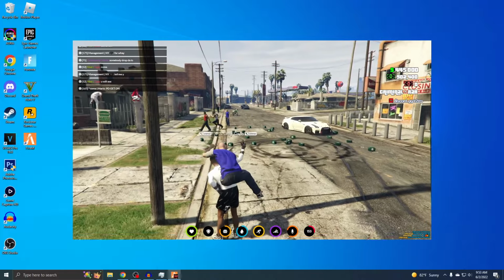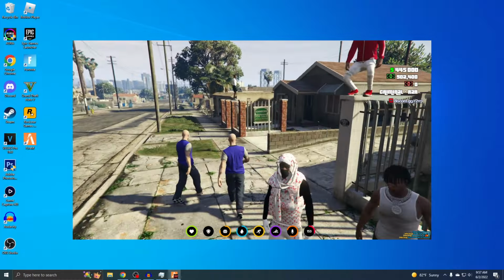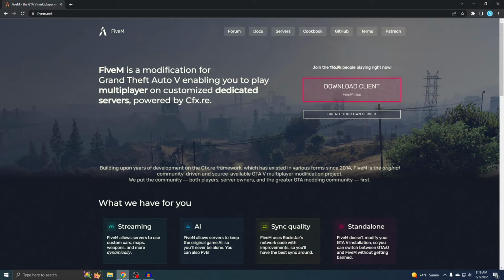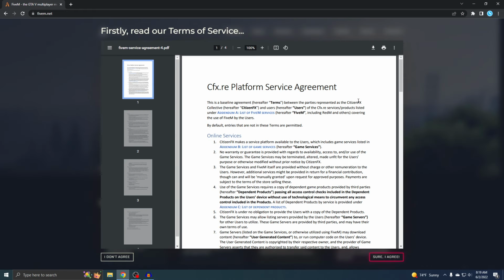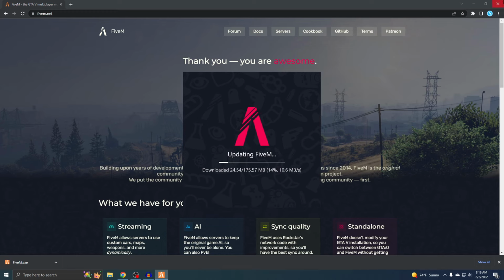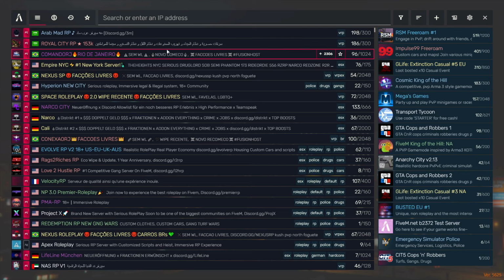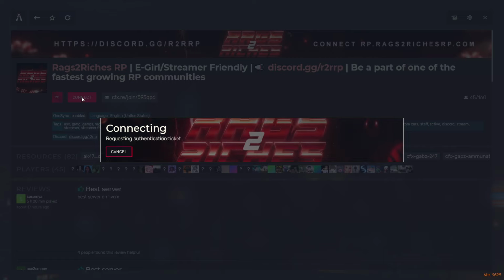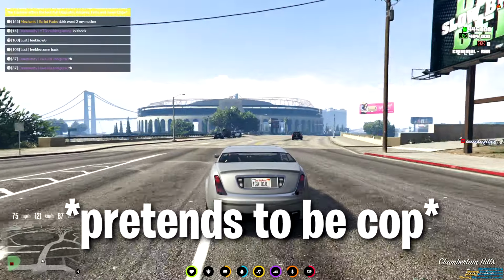How to DOWNLOAD FiveM ON PC (GTA 5 RP) (EASY METHOD)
how to download and install FiveM on PC! You can now play GTA 5 roleplay (RP)